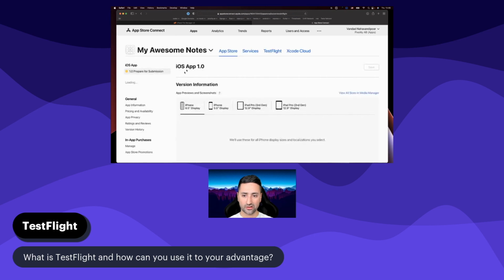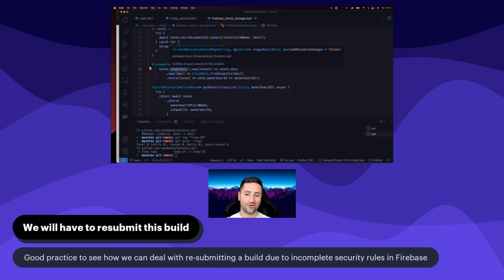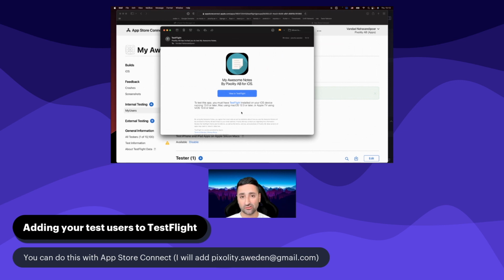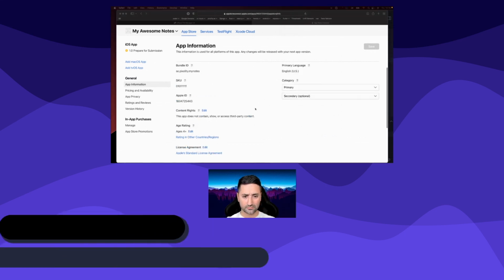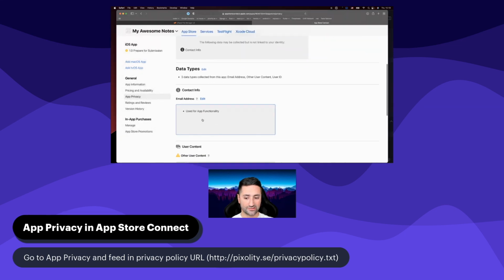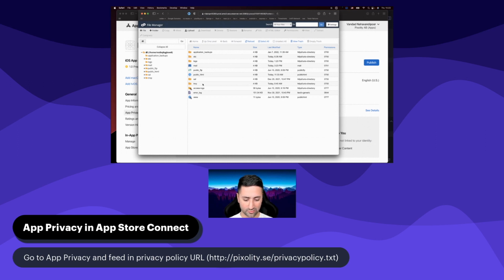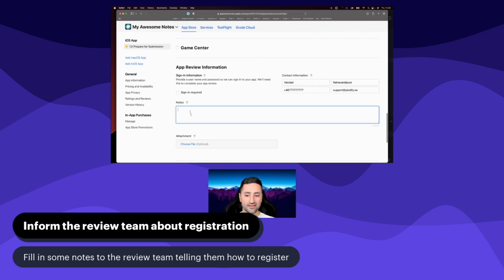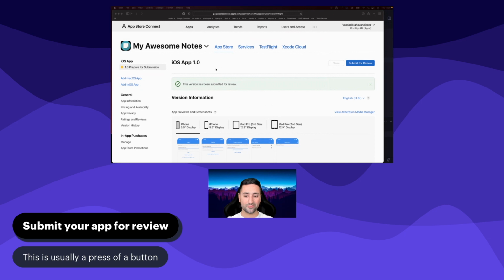Chapter 48 - Releasing our iOS App - Free Flutter Course 💙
In this chapter we will work on releasing our iOS app to the App Store using App Store Connect. We will fill in app information, age rating, privacy policy, app information and many other fields in App Store Connect so that we can finally press that release-button.